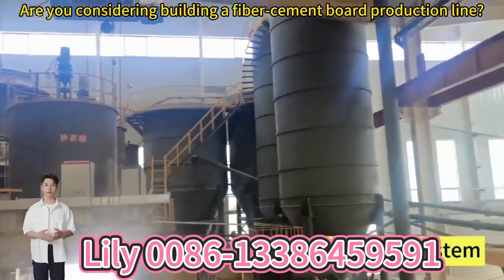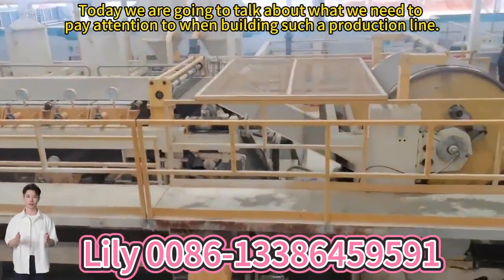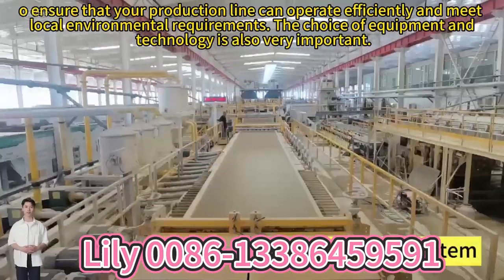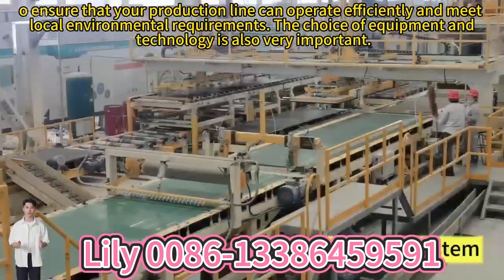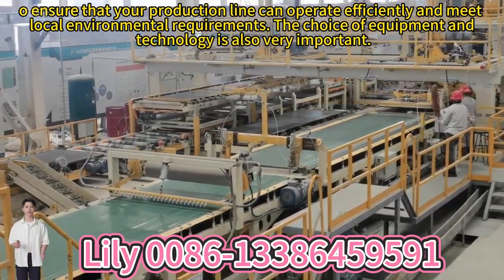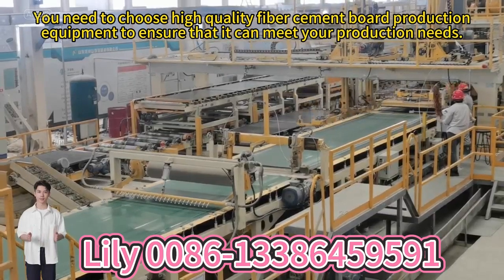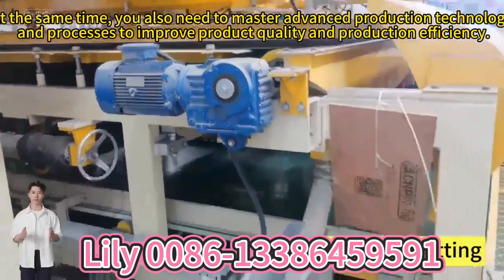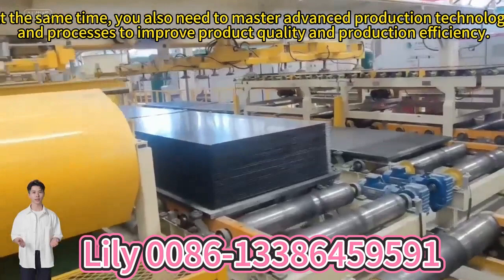Reinforced Fiber Cement Wall Panel MachineryPVC template for fiber cement board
Our company specialized in manufacturing fiber cement board machine in China over 20 years.
We are the biggest manufacturer in China, and our machine has a market share of up to 80% in China.